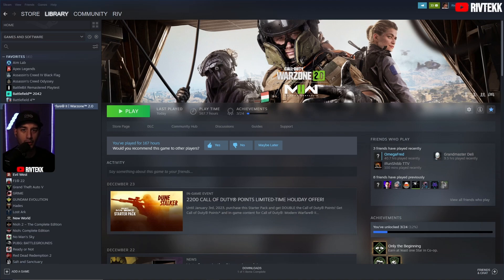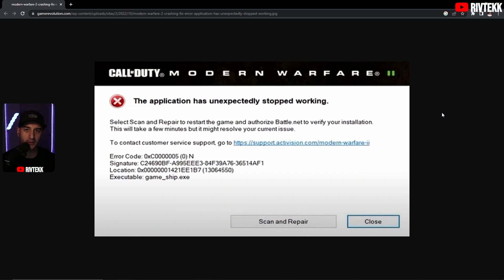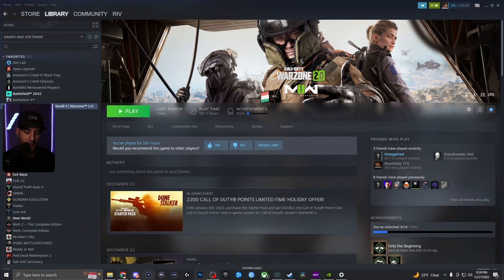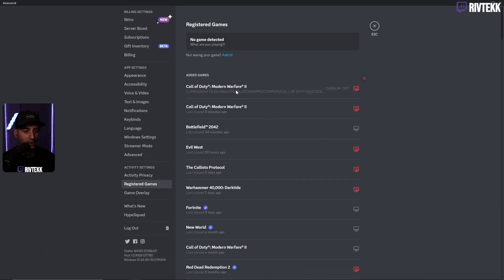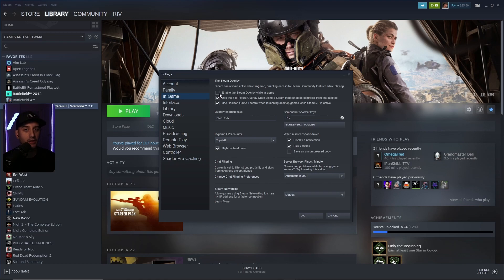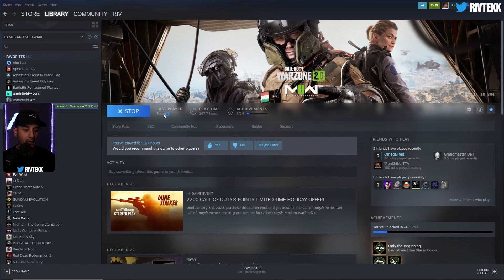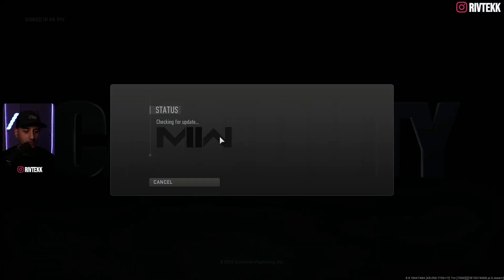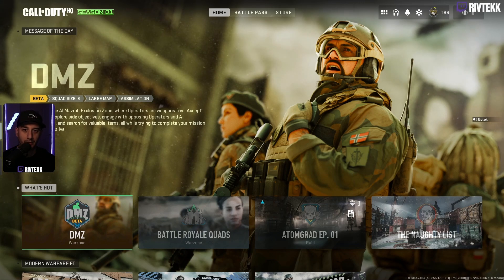How to FIX Call of Duty: Warzone 2 from Crashing on STEAM - EASY!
These steps helped me fix call of duty from crashing on steam. This will work for you too!